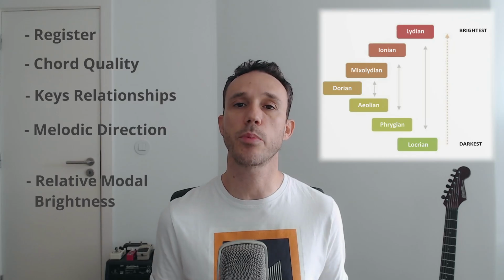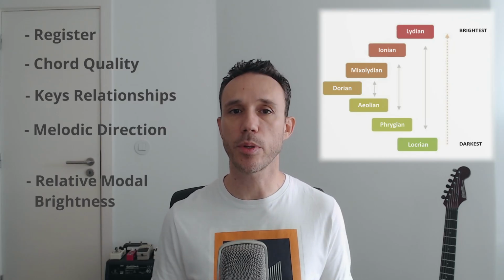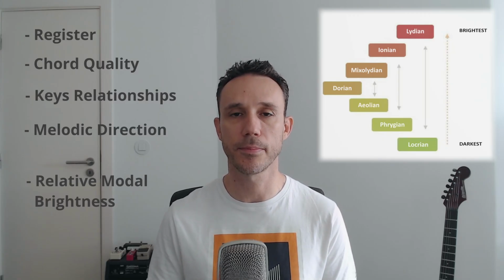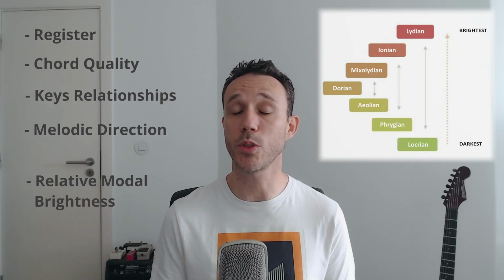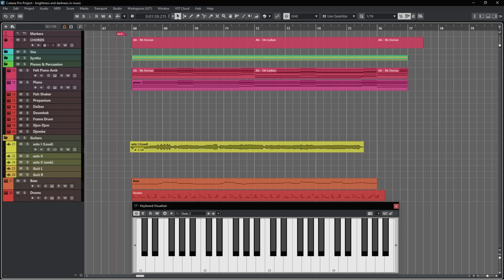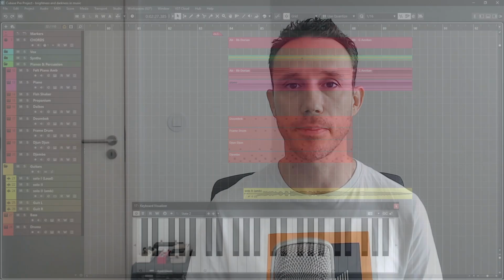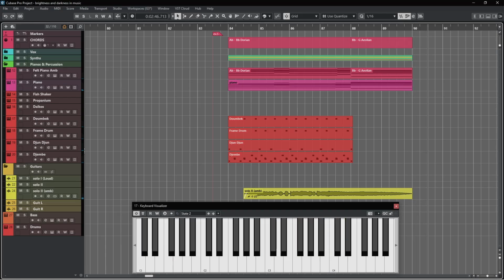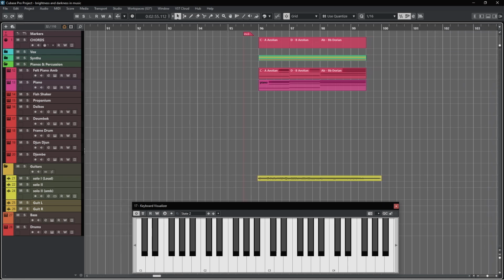A Guide to Create Emotional Impact With Your Music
Learn how brightness and darkness shape your music’s emotion.

*COURSES*

00:00 - Intro
00:43 - Brightness in Music
02:21 - Modal Brightness Perception
03:07 - Brightness Perception Between Modes in Different Keys
04:20 - Moving Through the Circle of Fifths Using Modal Thinking
05:30 - Melodic Sequences and Voice Movement To Emphasize Brightness
06:52 - From Theory to Expression
07:44 - Full Music Example

*FEEDSPOT FEATURED LISTS – THE BEST MUSIC THEORY BLOGS AND PODCASTS*